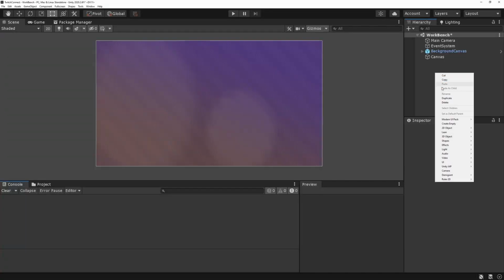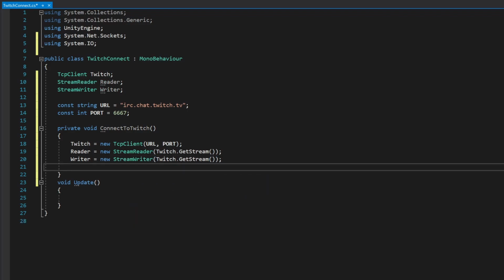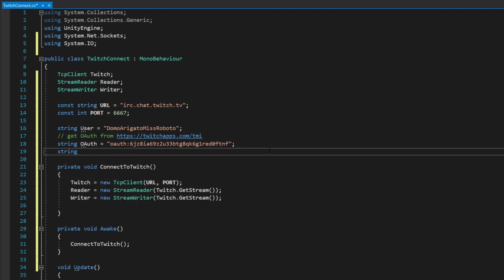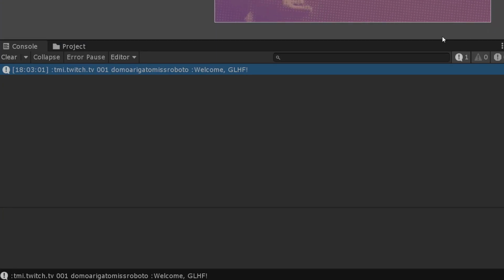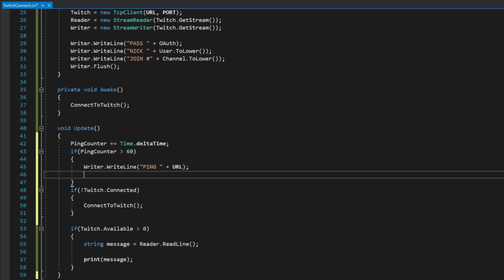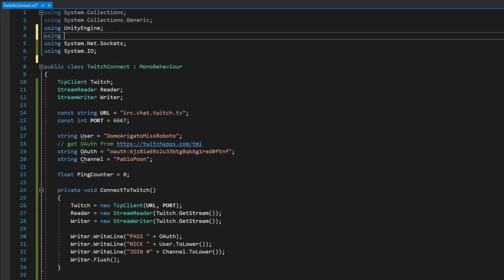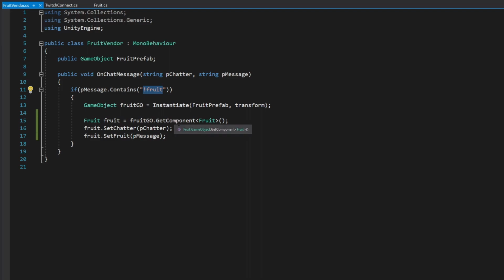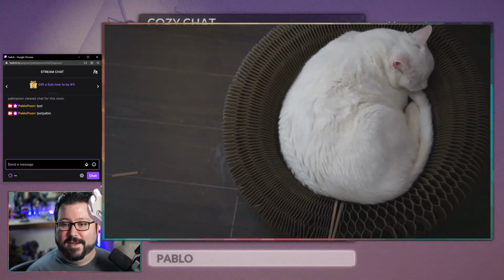Twitch integration with Unity Tutorial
We will look at how to connect your game to Twitch chat so they can play it, like in Twitch plays, or affect it like they cna add power ups or create enemies, etc.

(づ￣ ³￣)づ       ~(˘▾˘~)